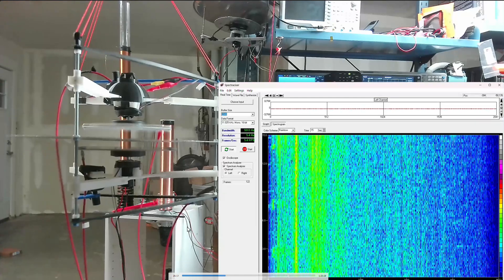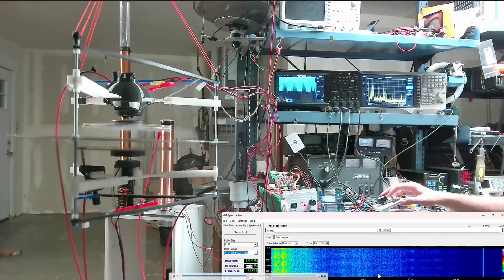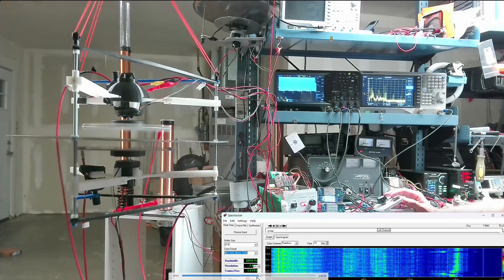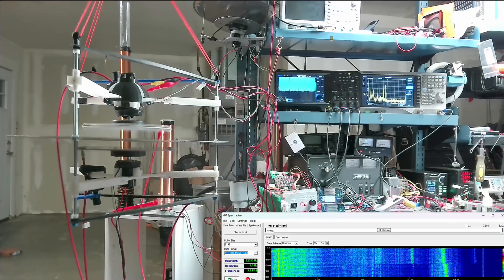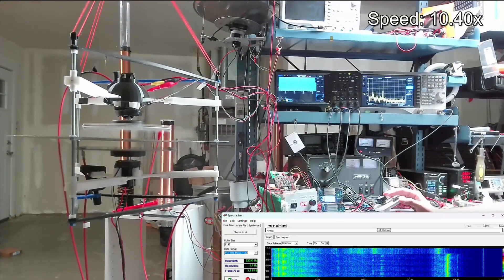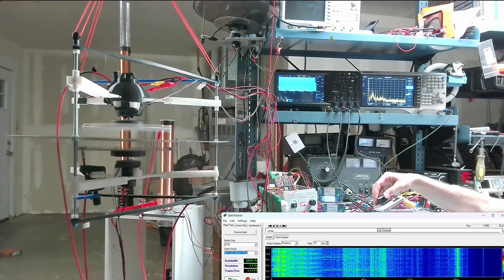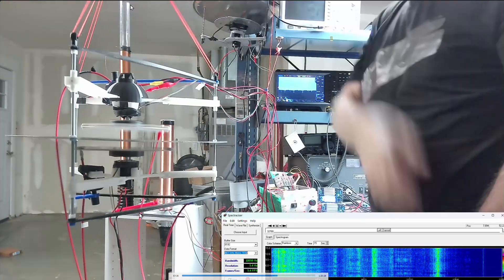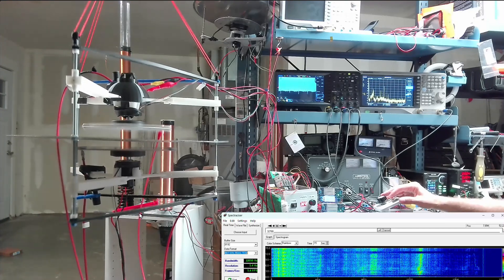Graviflyer Testing: Possible Lift? Or just Swinging?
Normally, I just get rotation and counter-rotation. In this test, by only adjusting the ultrasound frequency, I get it to go from rotation, to linear swinging. But the swinging is not a sustained push in one direction.  So hard to say if it's thrust, but it's definitely a new result!